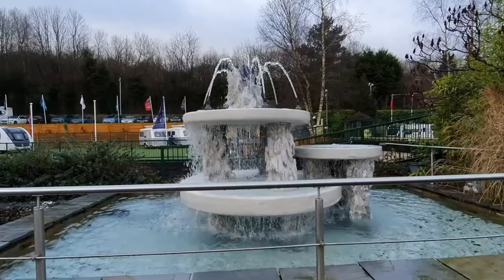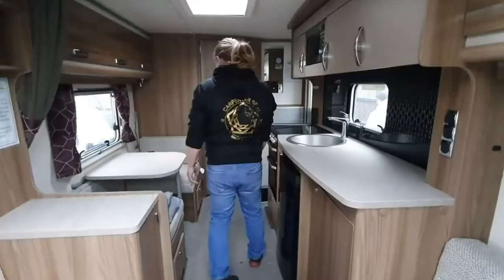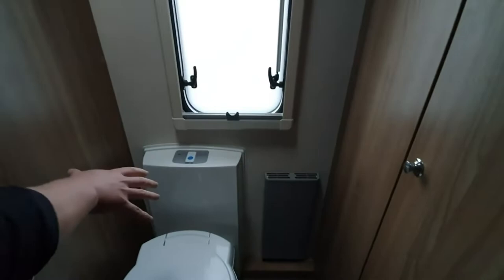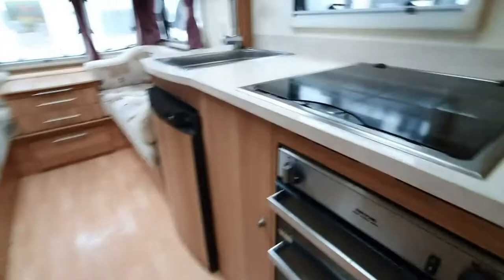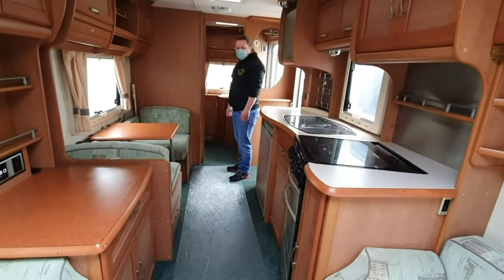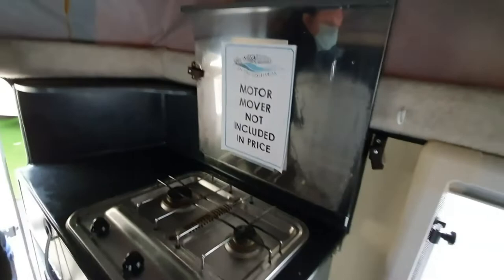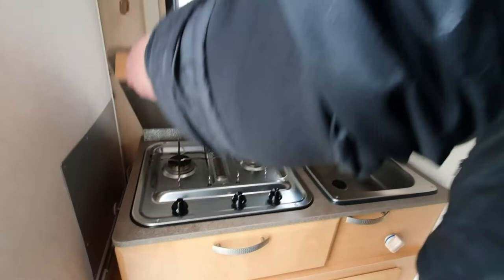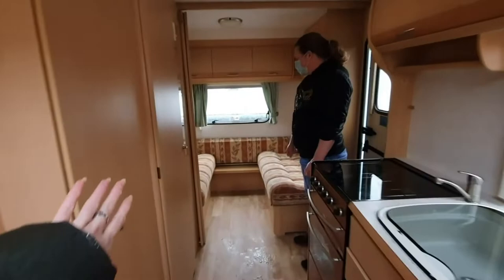Are We Buying A Used Second Hand Caravan? Viewing Used and Secondhand Caravans at Glossop Caravans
Hi, we're Jonny and Kate, and we're running away to start a new life in Ireland!

In this video,  we go to view some used second hand caravans to get a feel for what we'd be happy living in and see what kind of prices to expect.

The Farminskis' Theme Song:

NeoYūrei - Struggle (Unreleased) 🎶